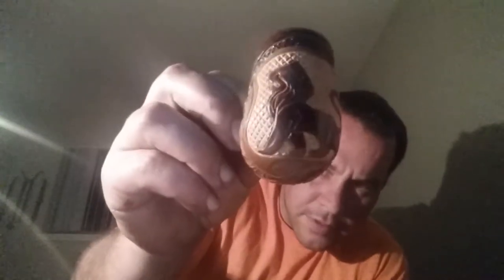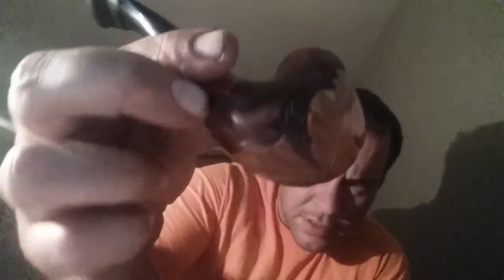NOOB REVIEW: SQUADRON LEADER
I also ramble about a bunch of other shit.